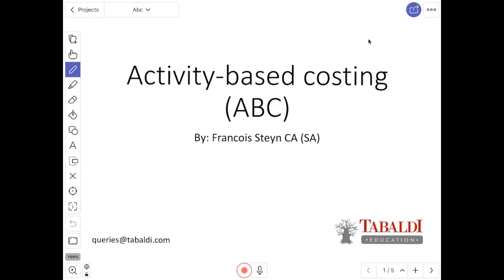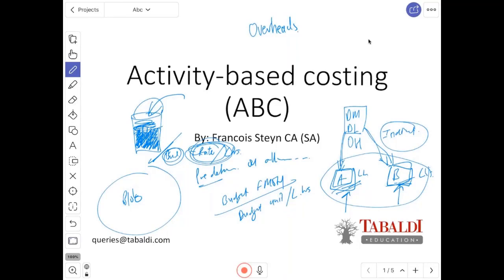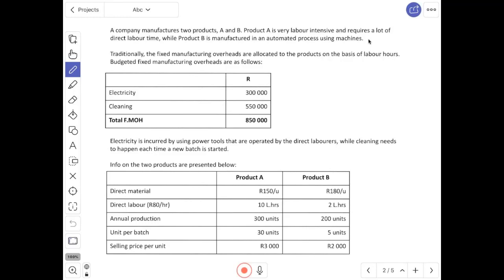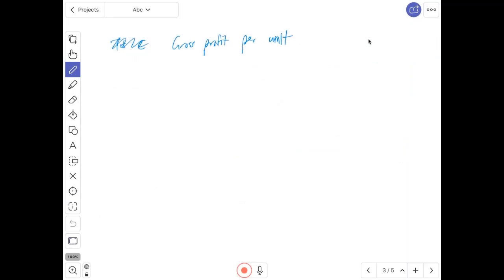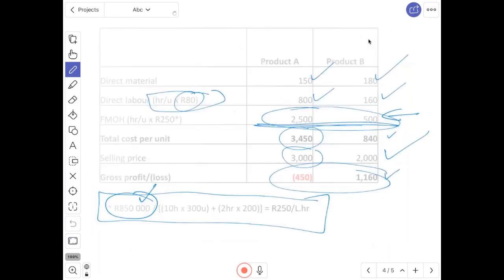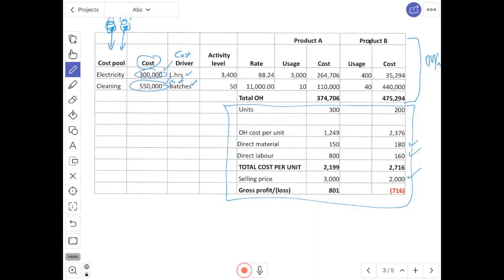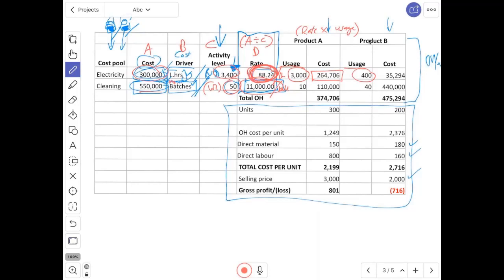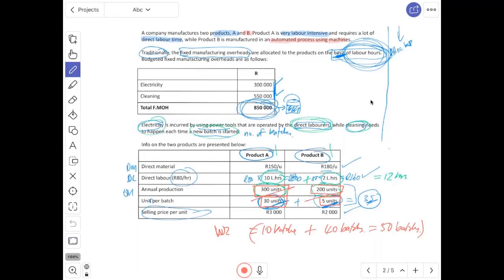Activity-Based Costing (ABC) - The Super Basics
For more info on Tabaldi's support courses for MAC2601 and MAC3701,

In this session, we chat about the super basics of Activity-Based Costing (ABC). We also work through an activity-based costing example and discuss examination technique.